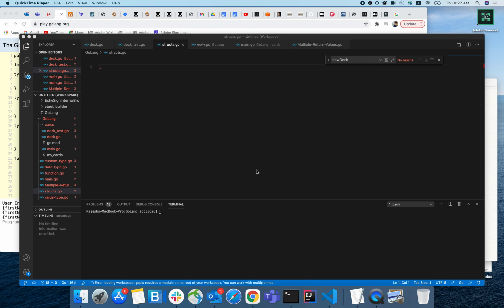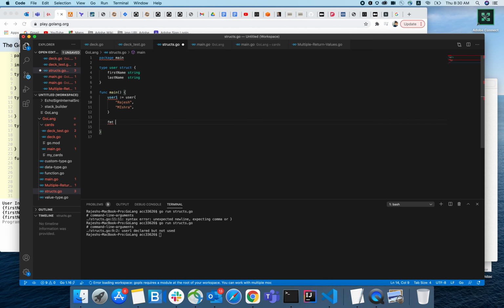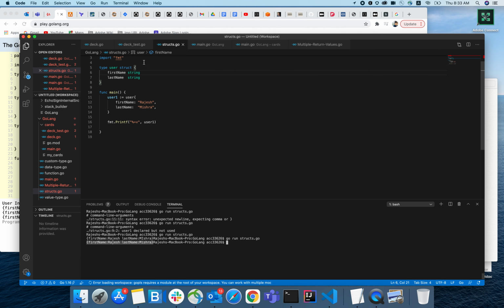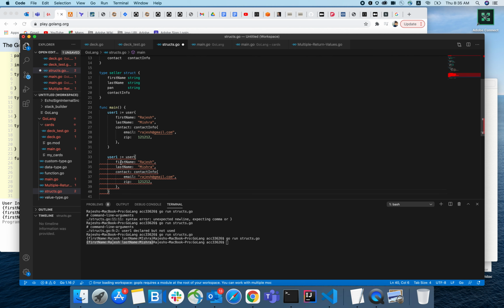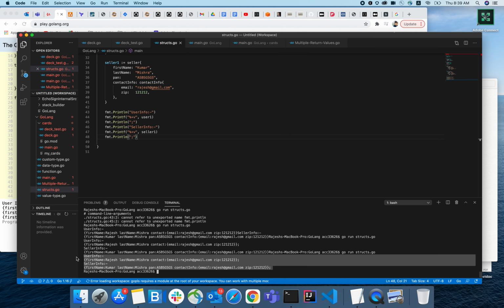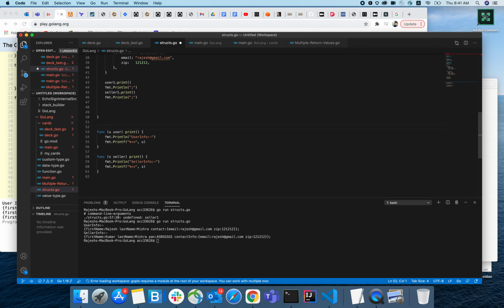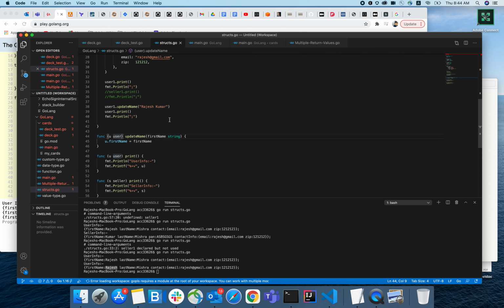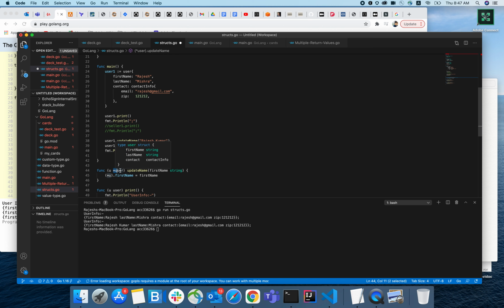Struct in go by example | Struct Type in Golang by Example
In this video we are going to understand Struct in Golang
- Struct type
- Why Struct ?
- Struct type with Example
- Struct in-side Struct
- Struct with pointers

Go’s structs are typed collections of fields. They’re useful for grouping data together to form records.